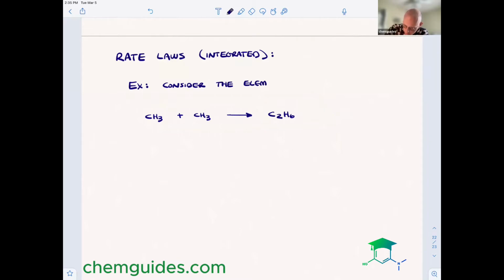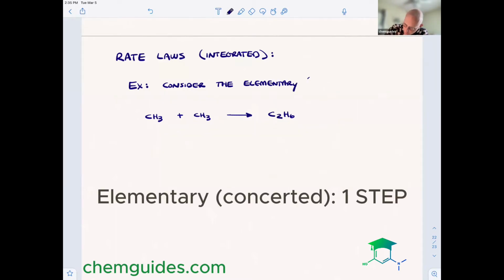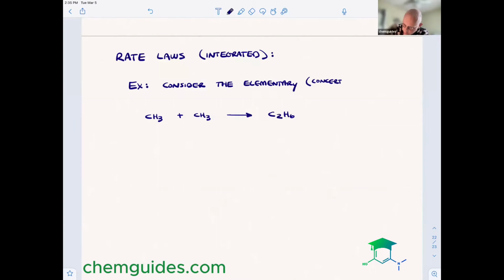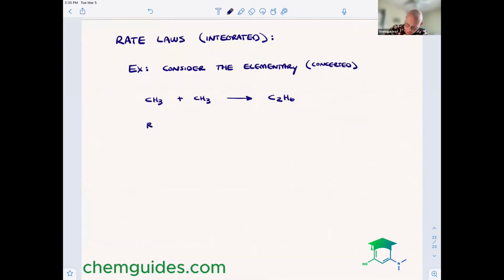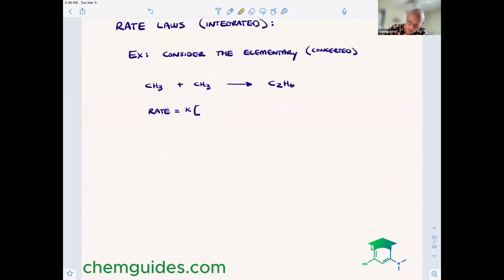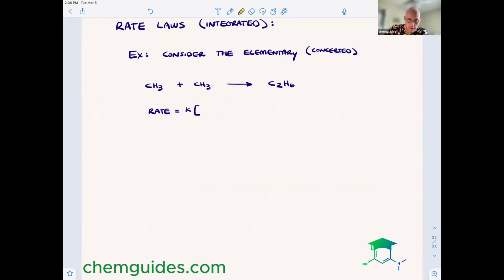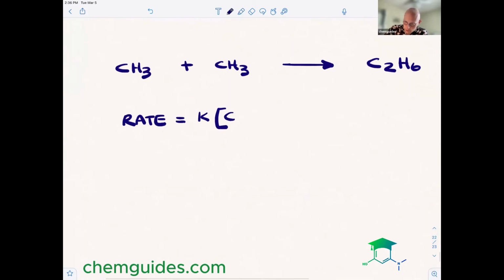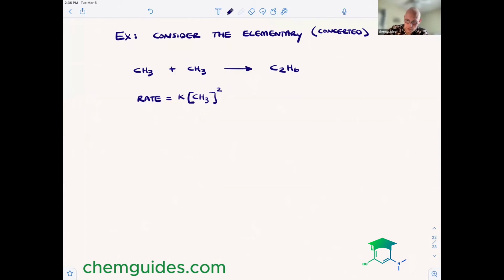Kinetics: 2nd Order Elementary Reaction & Integrated Rate Law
📘 Get the complete General Chemistry I & II course guide (184 videos, guided notes, and quizzes)